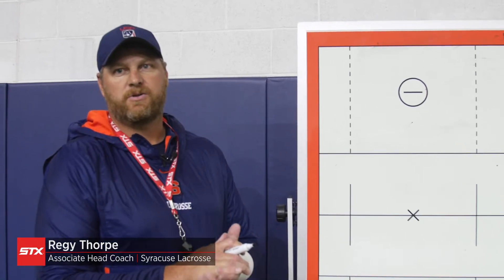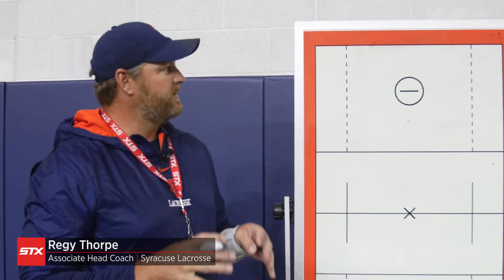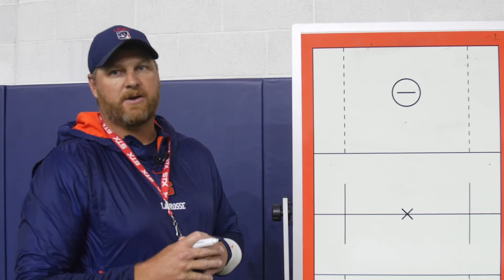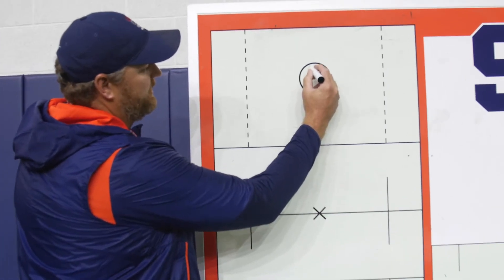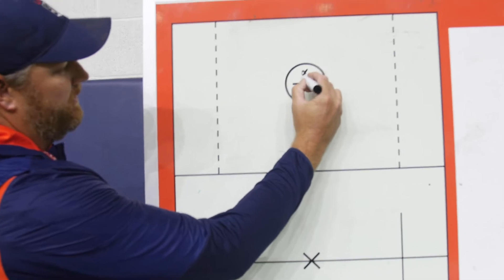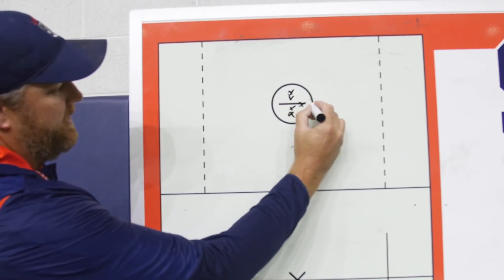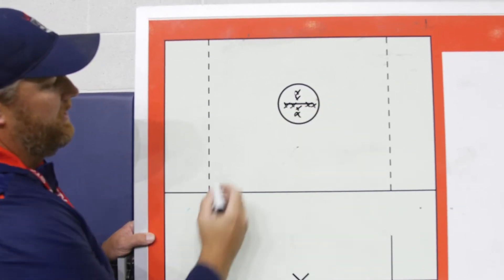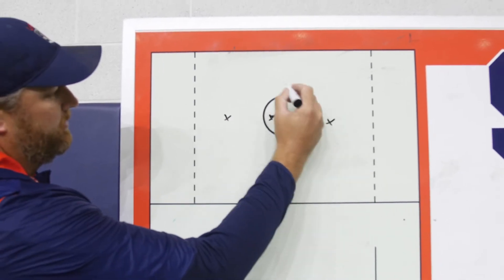Defense, Approach, and Snap Back Drill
Syracuse associate head coach, Regy Thrope, takes us through a basic defensive drill, approach drill, and snap back drill.